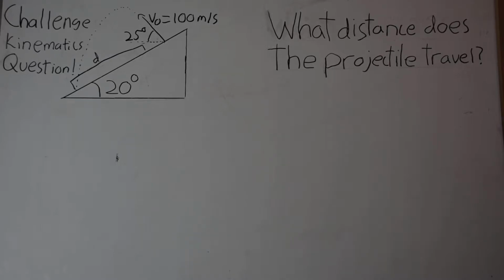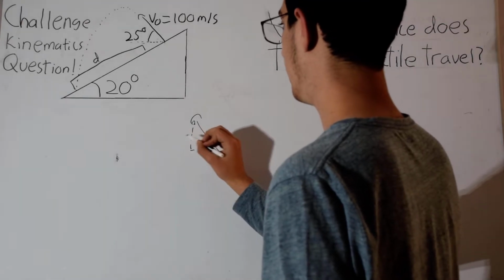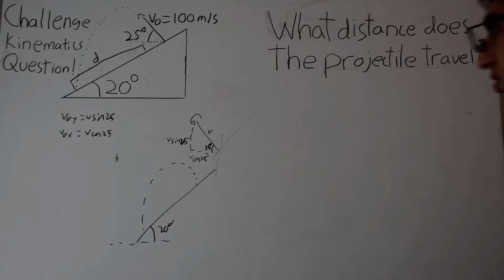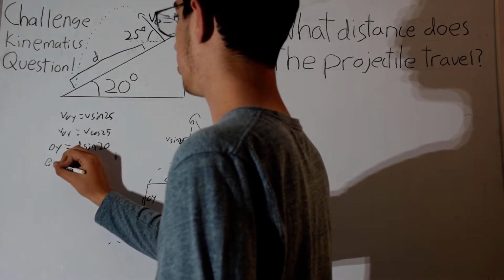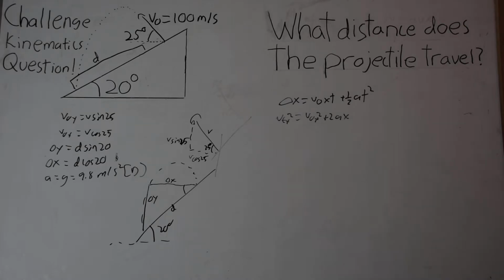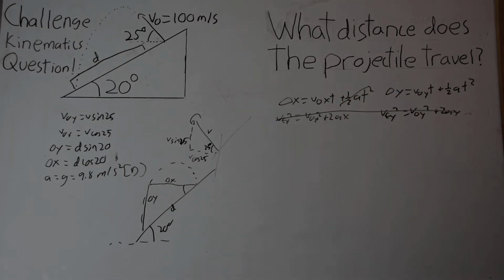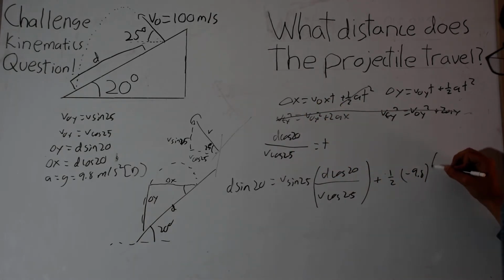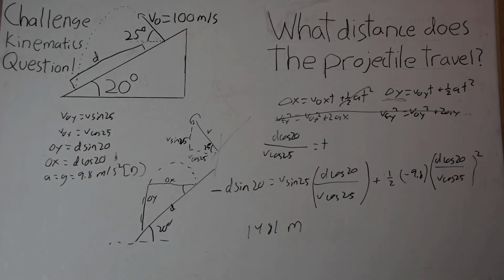Challenge Kinematics Question: Finding the distance that a projectile launched on a ramp travels.